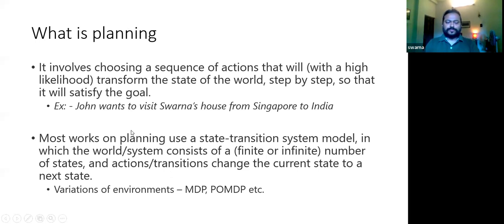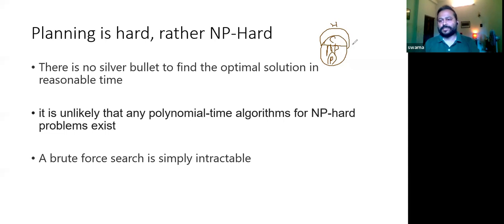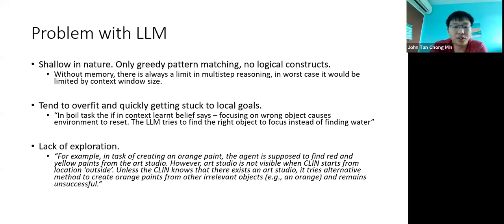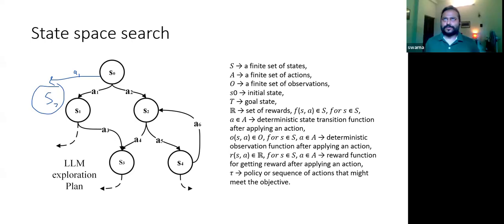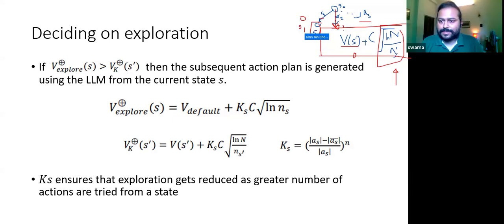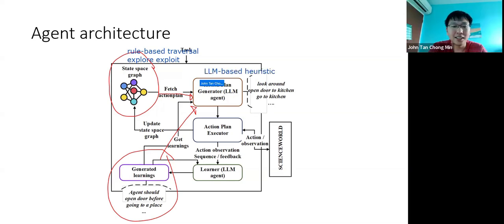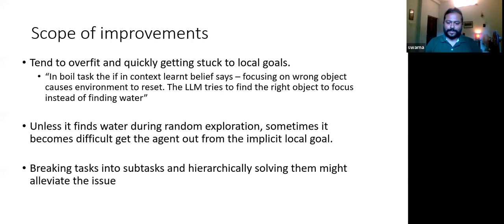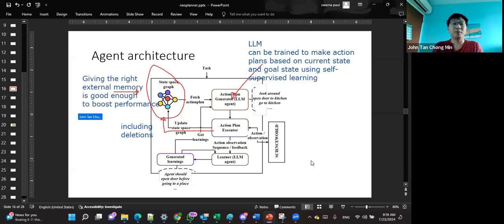NeoPlanner - Continually Learning Planning Agent for Large Environments guided by LLMs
Excited to have Swarna present his work on state space graph-based Planning, and how he used an Explore-Exploit approach to build and use this state space graph for future action planning.

Speaker Profile - Swarna Kamal Paul completed his PhD on general problem solving agents from Jadavpur University on 2023. He also have 15 years of work experience in IT industry including consultancy, research and software application development. His research interests includes adaptable agents, LLM based agentic systems, general AI, integrative AI.

Abstract - Sequential planning in large state space and action space quickly becomes intractable due to combinatorial explosion of the search space. To solve this problem I propose a hybrid agent - “neoplanner”, that synergizes both state space search with queries to foundational LLM to get the best action plan. The reward signals (wherever obtained) from the environment are quantitatively used to drive the search. In places where random exploration is needed, the LLM is queried to generate an action plan. Observations from environment during exploration are converted to learnings and stored in text format as memory. These are eventually used to refine the search. Experiments in the ScienceWorld environment reveals a 124% improvement from the current best method in terms of average reward gained across multiple tasks.

0:00 Introduction
1:03 What is Planning
6:05 Why is Planning hard?
17:45 ScienceWorld
20:51 Problems with Prior Methods
28:10 Problems with Planning with LLMs
32:03 Overall Method Overview
34:30 State Space Search
47:26 State Space Search Equations
1:04:05 Learning Value Functions via TD Learning
1:07:21 Overall Agent Architecture
1:15:10 Exploration Prompt
1:22:13 Experiment Details
1:24:27 Discussion